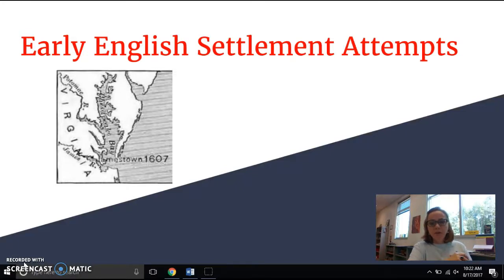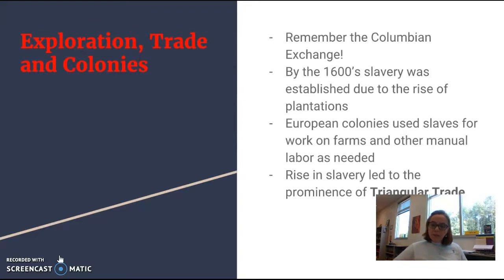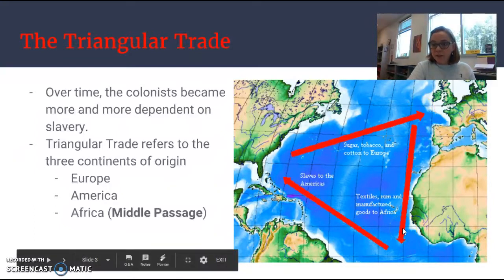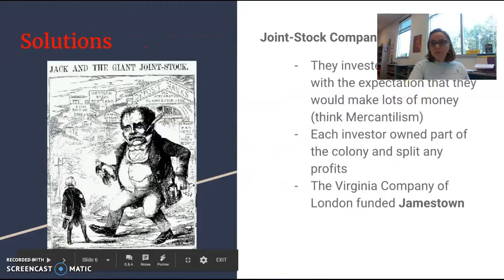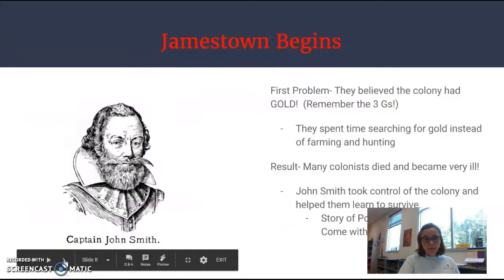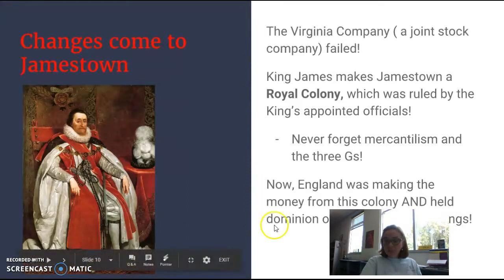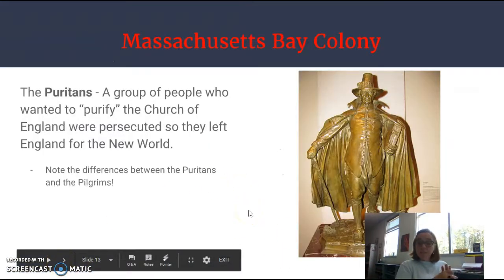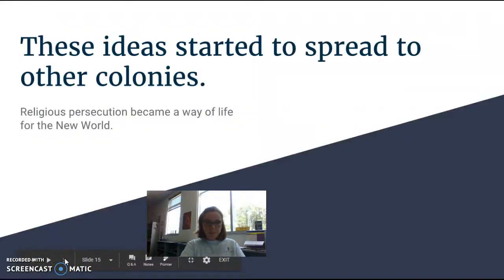Early English Settlements